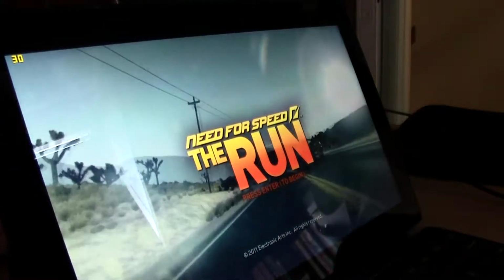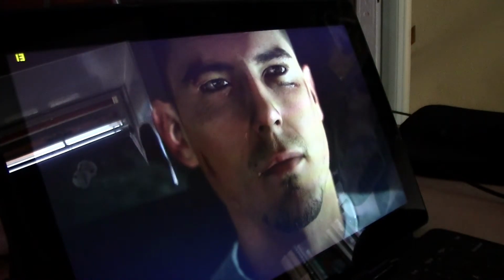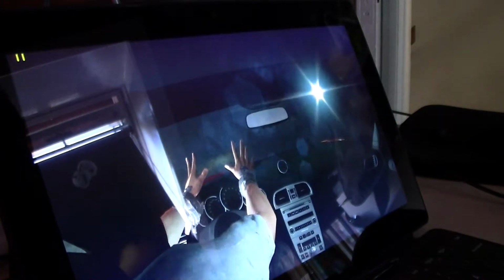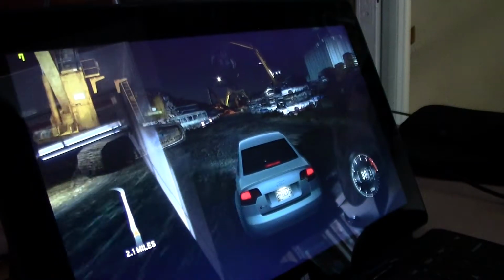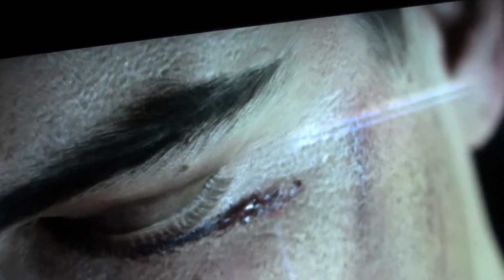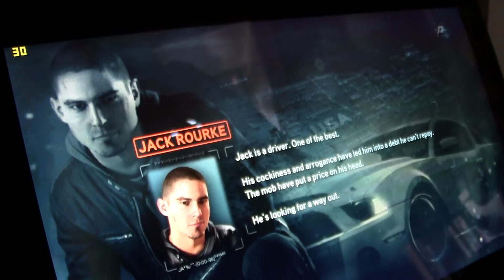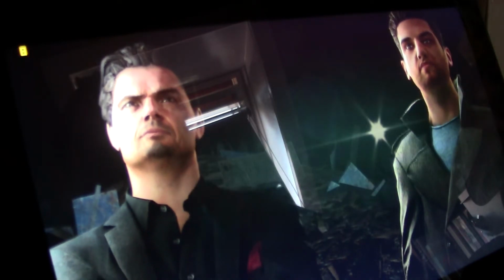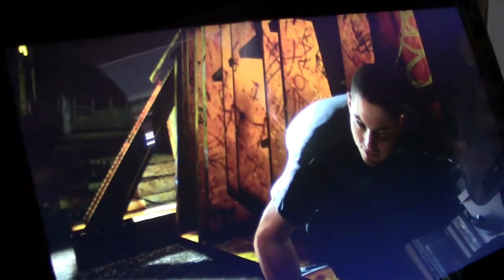NFS - The Run Gaming On Microsoft Surface Pro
A request for NFS - The Run from a viewer.